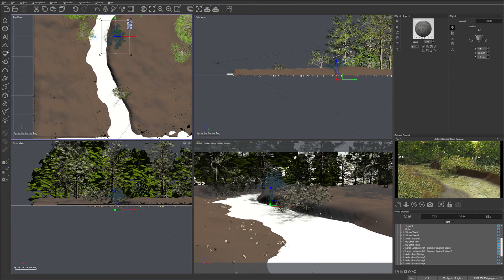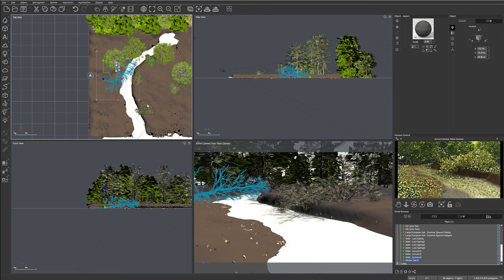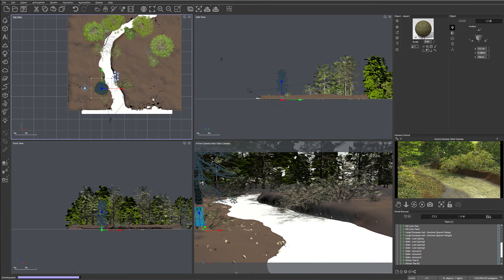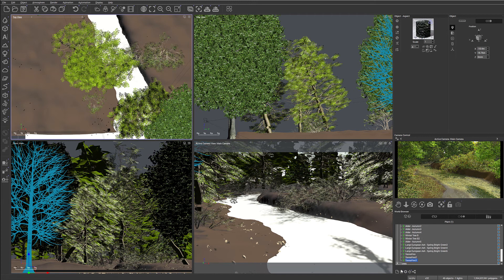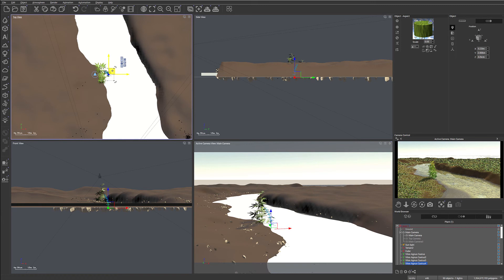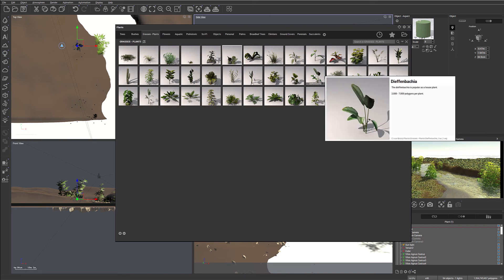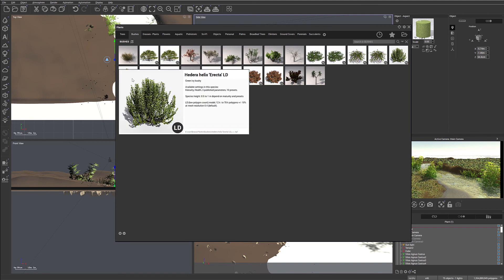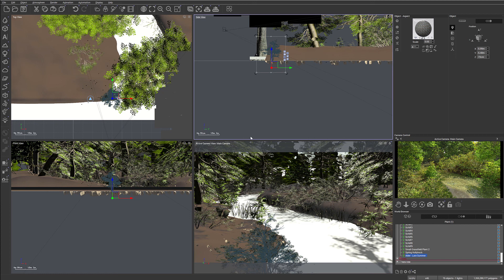Creating river in the forest Placing hero plants 5. How to create Epic Landscapes in Vue.